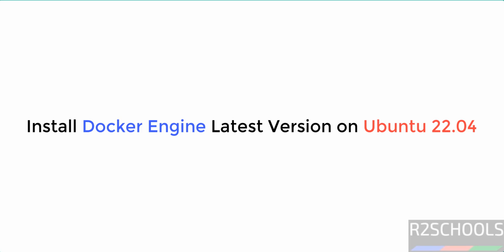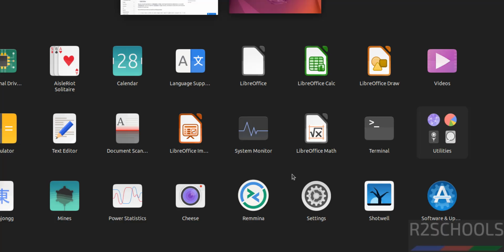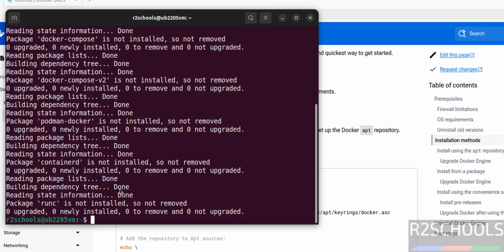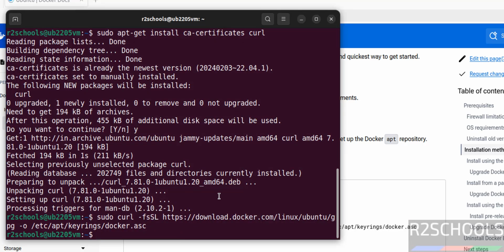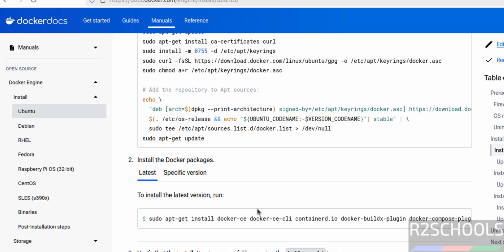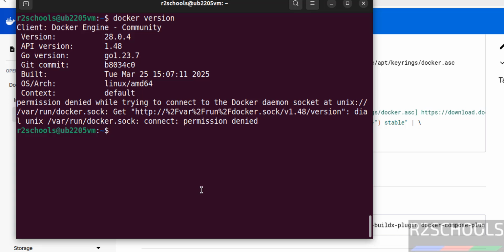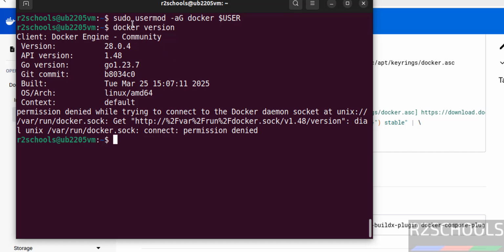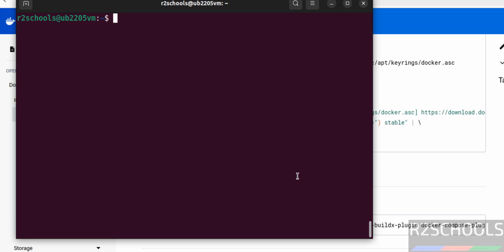Install Docker Engine on Ubuntu 22.04 LTS: Step-by-Step Guide! | 2025 Updated | Containerization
This tutorial demonstrates the correct and recommended way to install the latest version of Docker Engine on Ubuntu 22.04 LTS (Jammy Jellyfish). We'll cover:

* Setting up the Docker repository for stable releases
* Installing Docker Engine, Docker Compose, and Containerd
* Verifying the installation and running a test container
* [Optional: Briefly mention adding your user to the `docker` group to avoid using `sudo`]